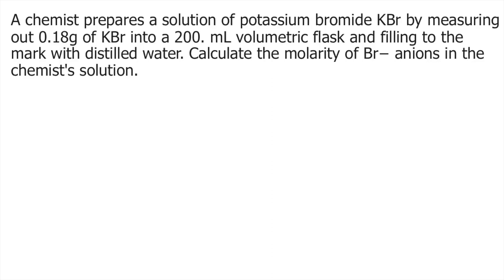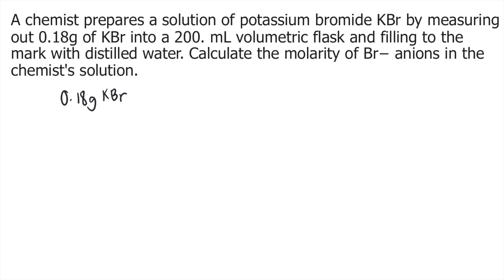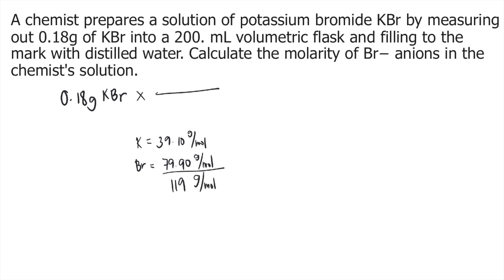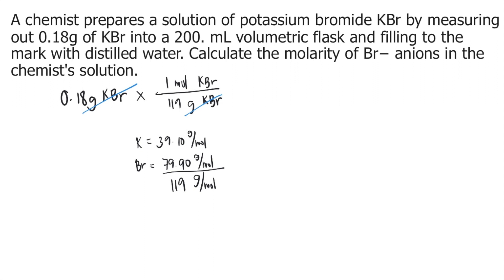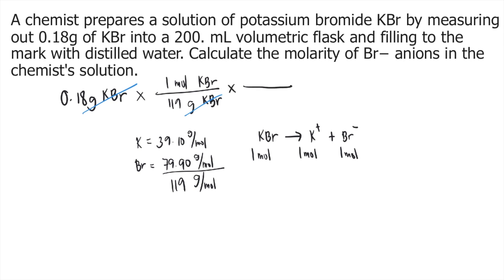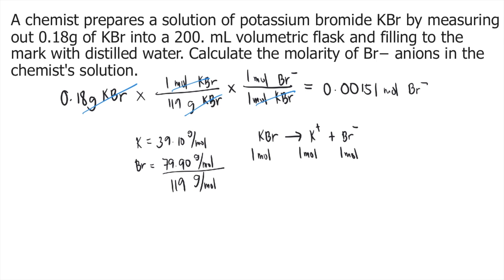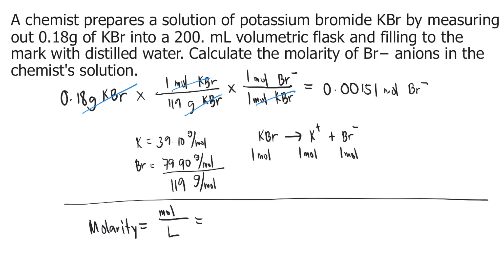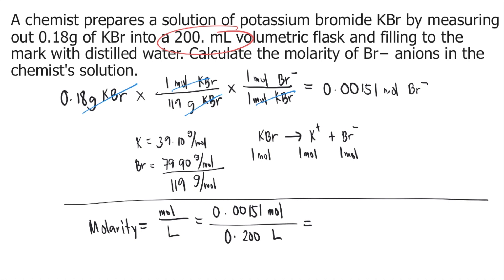A chemist prepares a solution of potassium bromide KBr by measuring out 0.18g of KBr into a 200. mL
A chemist prepares a solution of potassium bromide KBr by measuring out 0.18g of KBr into a 200. mL volumetric flask and filling to the mark with distilled water. Calculate the molarity of Br− anions in the chemist's solution.